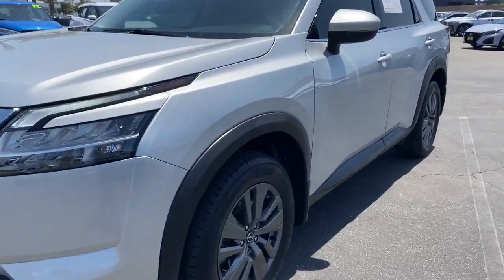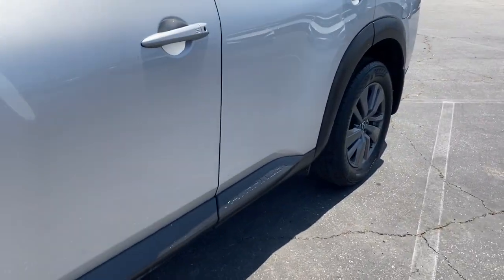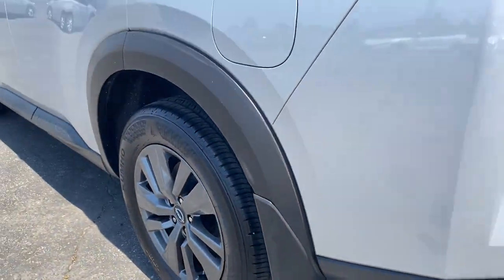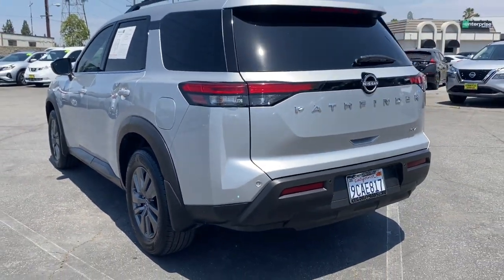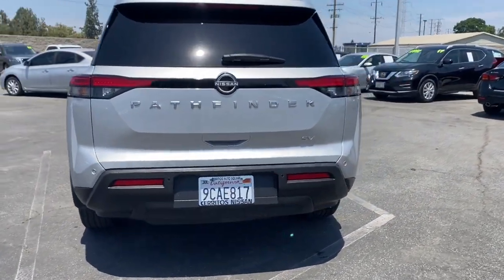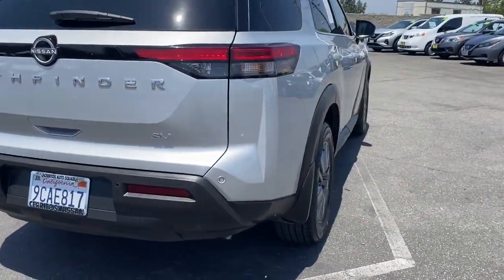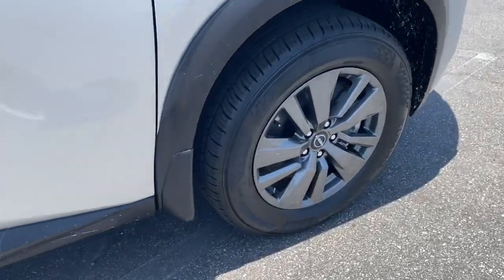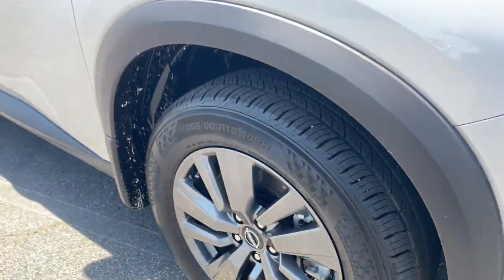2022 Nissan Pathfinder Cerritos, Los Angeles, Anaheim, Huntington Beach, Long Beach, CA 2300939A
5N1DR3BA6NC254232 Brilliant Silver Metallic Used 2022 Nissan Pathfinder SV available in Cerritos, California at Cerritos Nissan. Servicing the Los Angeles, Anaheim, Huntington Beach, Long Beach, CA area.

Cerritos Nissan
18707 E. Studebaker Rd

**SAVE** **ONE OWNER** **EXTRA CLEAN** **VERY WELL MAINTAINED WITH CARFAX MAINTENANCE SHIELD** **LOW MILES AND IN FACTORY WARRANTY** **LOCAL TRADE** **APPLE CARPLAY COMPATIBLE** **HEATED FRONT SEATS** **THIRD ROW SEATING** **REAR SPOILER** **PROPILOT ASSIST** **REMOTE ENGINE START** **PUSH BUTTON START** **BLIND SPOT ASSIST** **BACKUP CAMERA** **SATELLITE RADIO** **BLUETOOTH** **MP3** **ALLOY WHEELS**. CARFAX One-Owner. Clean CARFAX. Odometer is 11564 miles below market average! 21/26 City/Highway MPG SV FWD 9-Speed Automatic V6Cerritos Nissan Keeping it Simple! Giant Cerritos Nissan is a well-recognized dealership located on the border of LA and Orange County. We proudly serve LA County Orange County Riverside San Diego and San Bernardino counties.Click for more information Call to set up an appointment or better yet come on down to giant Cerritos Nissan and get behind the wheel and test drive it today!